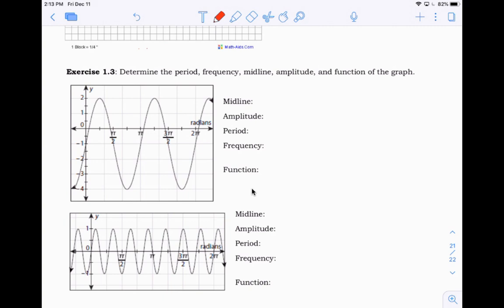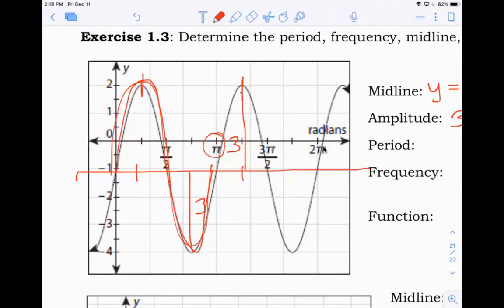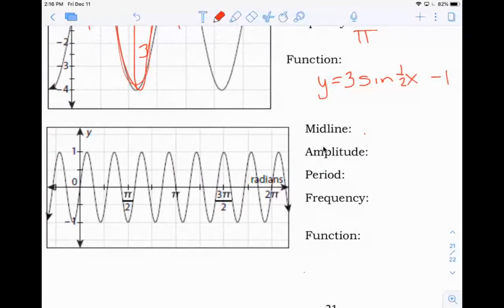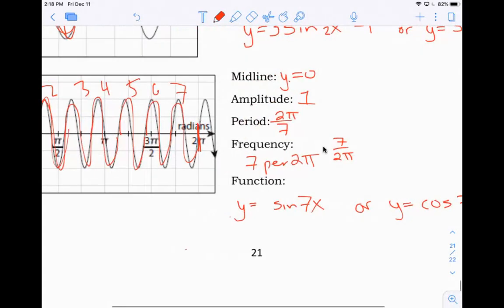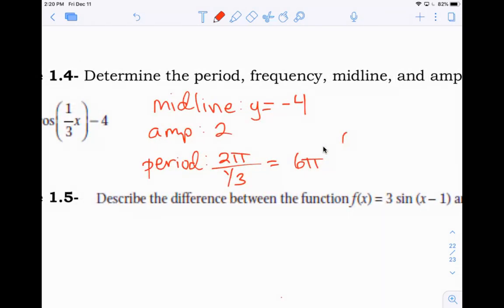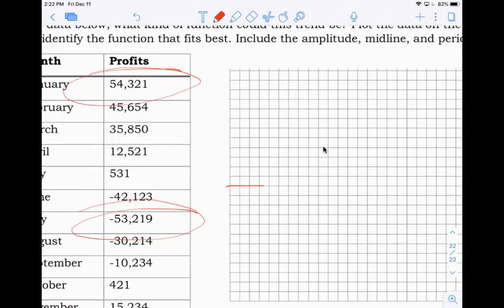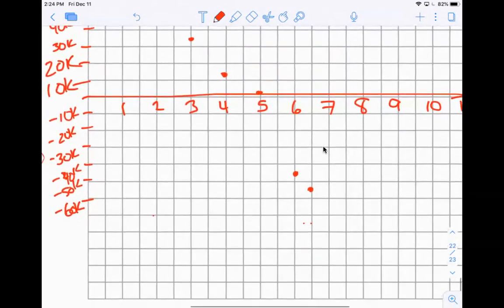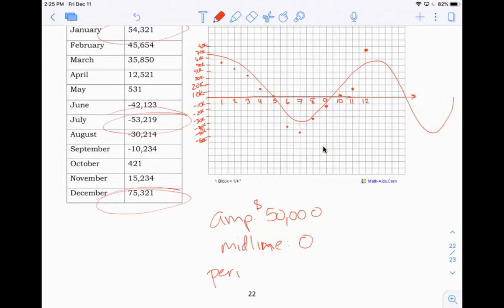Sec 3 6.8 video 3 entended ideas with trig graphs